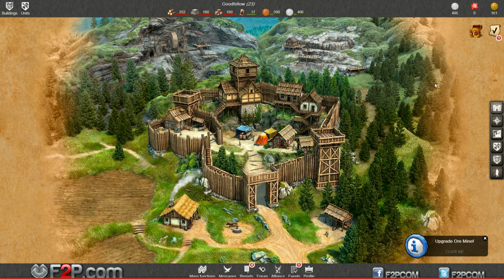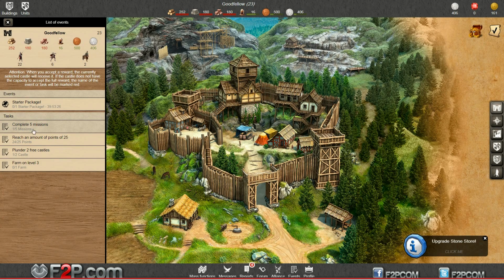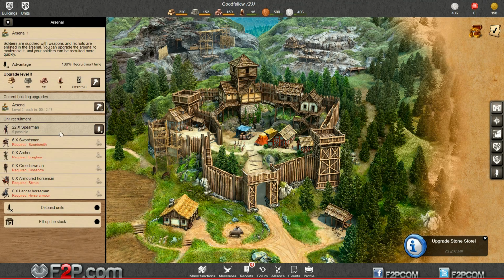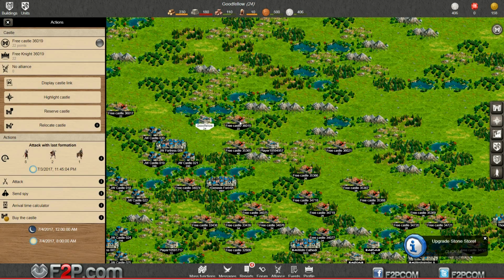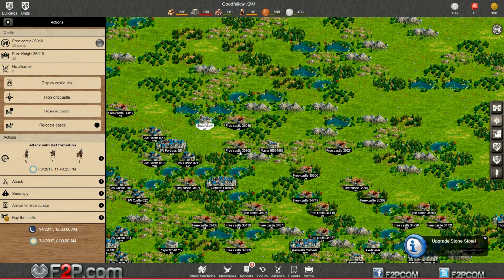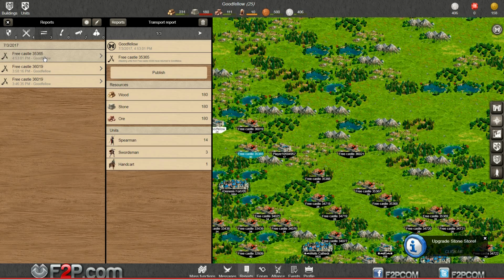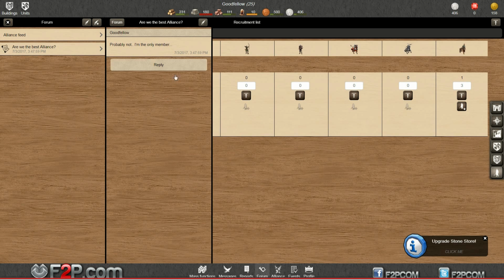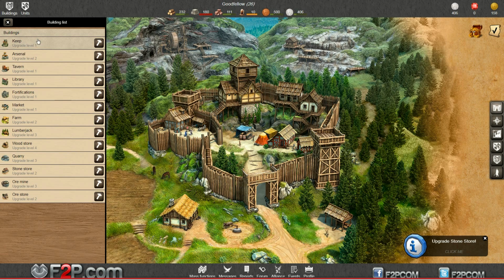First Look at Lords & Knights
First Look at browser-based Lords & Knights.